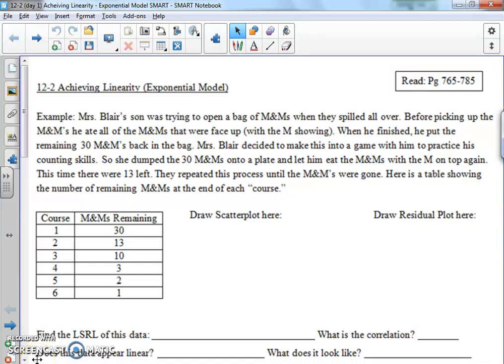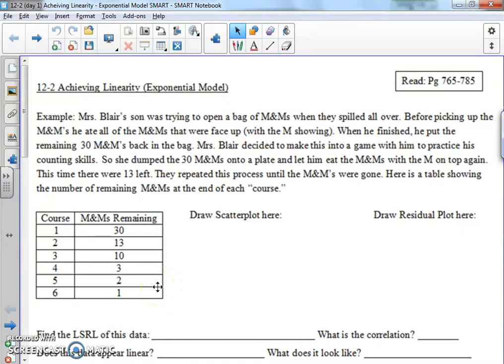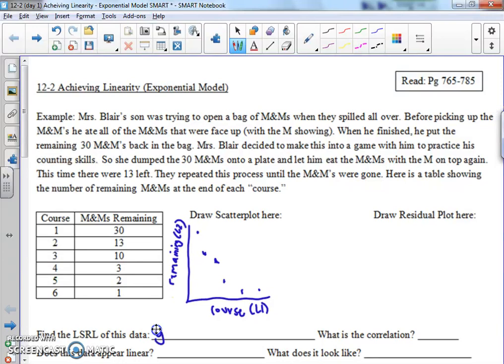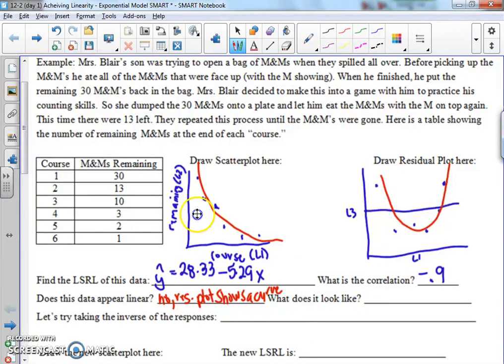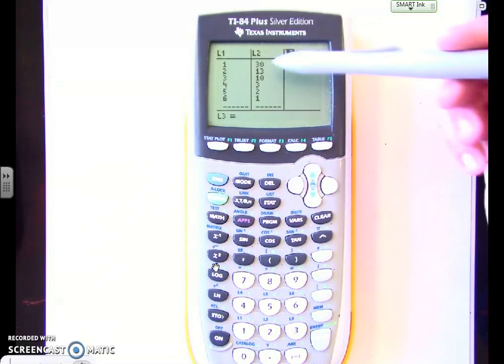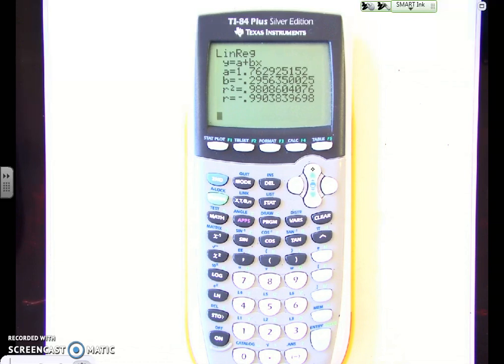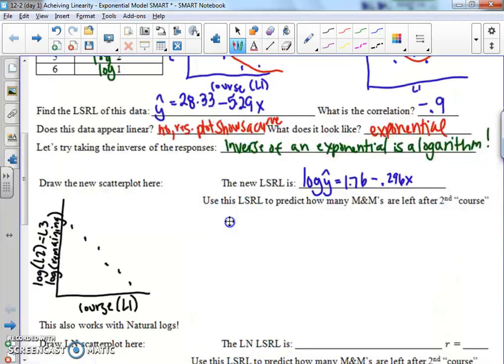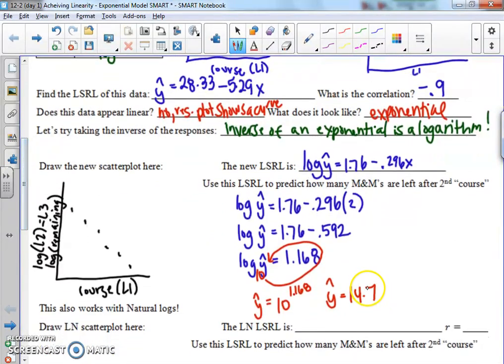12 2 day 1 Achieving Linearity Exponential Model PART 1